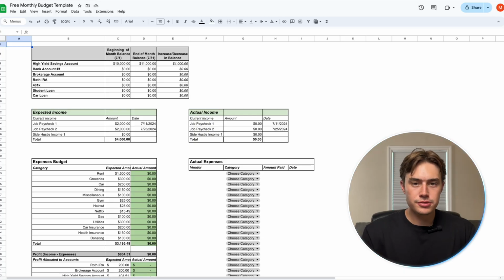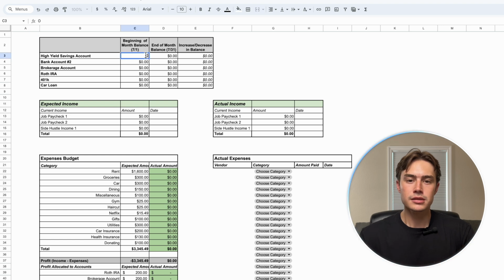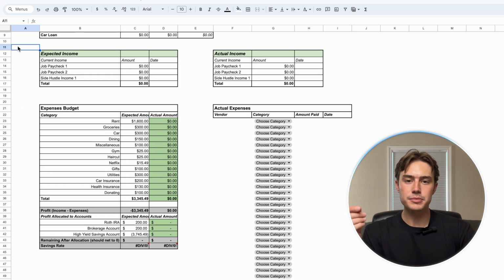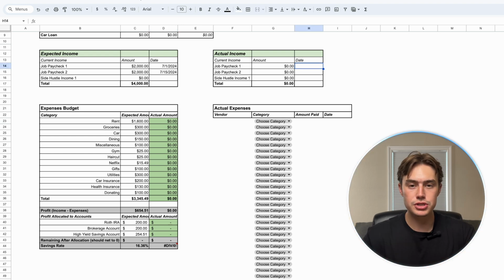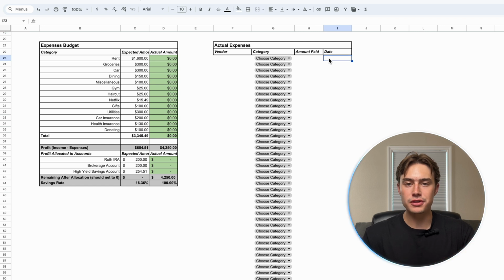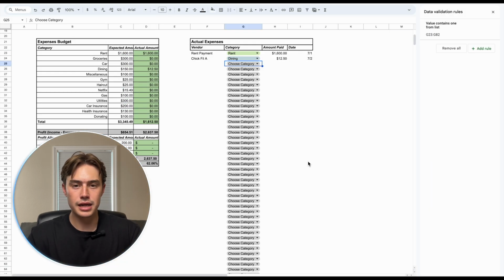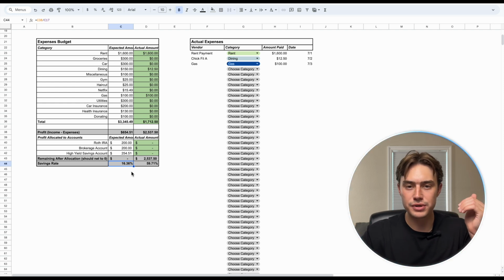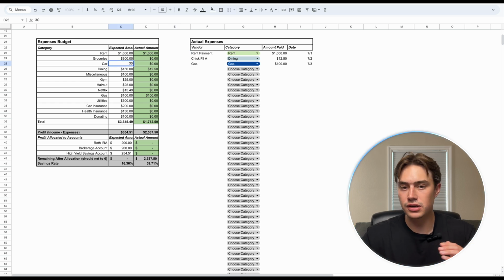How to Budget for Beginners (with FREE Template)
In this video, we talk about budgeting and how to save money to help you reach your financial goals. Budgeting is an essential personal finance habit to learn and master to effectively manage your money. I explain how to navigate the template and share important pieces of advice to help you to learn how to budget. I recommend tracking your expenses for at least 3 months to help learn how much you are spending in each category. From there you can optimize your budget to help pull back your spending in certain categories to increase your savings rate. I hope you find this video helpful!